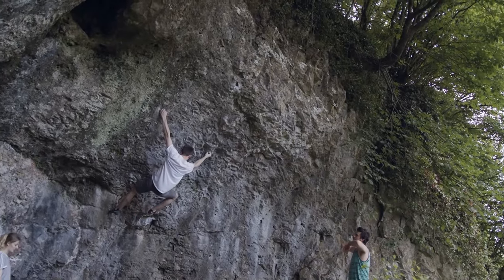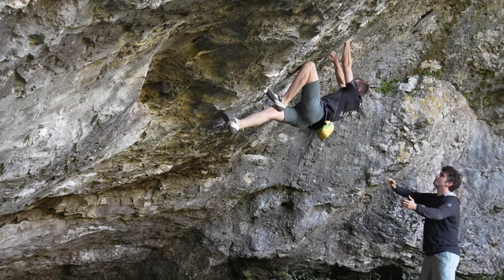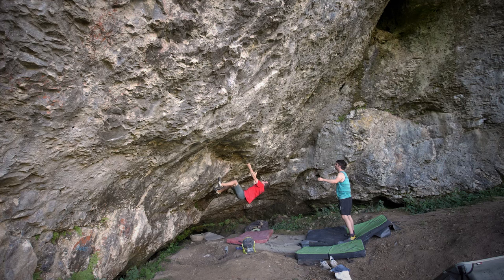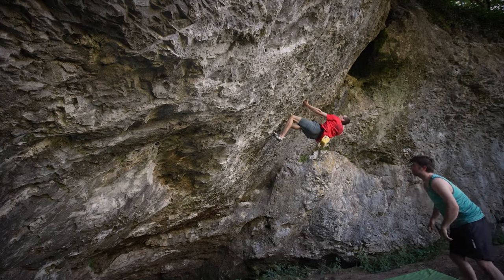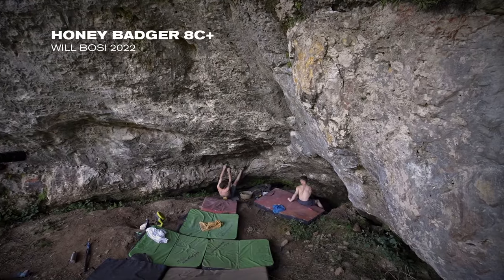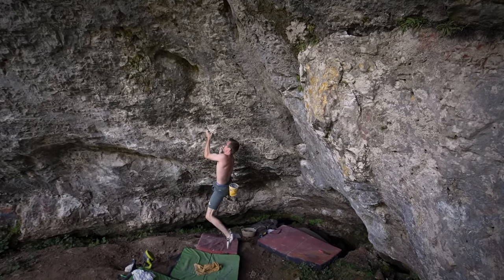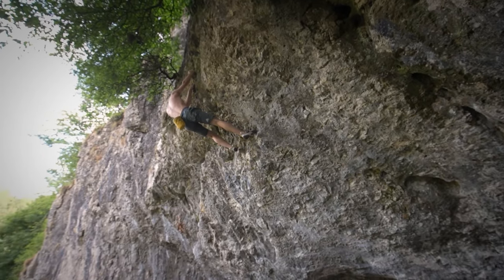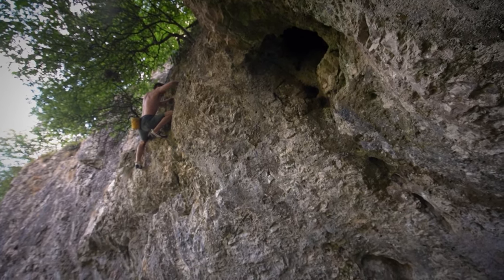Honey Badger 8C+ - My Hardest First Ascent to date.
Honey Badger 8C+ at Badger Cove, Peak District has been an ongoing project this summer. I am so happy how it all came together and produced the hardest boulder I have climbed to date, and one of my favourites! Let me know what you think in comments below!

Intro: 00:00.
History: 00:25
Developing: 01:05
Breakdown: 01:59
Send: 05:47
Grade chat: 10:10